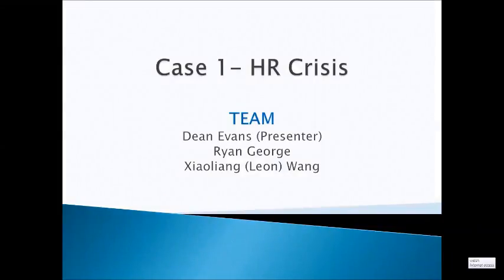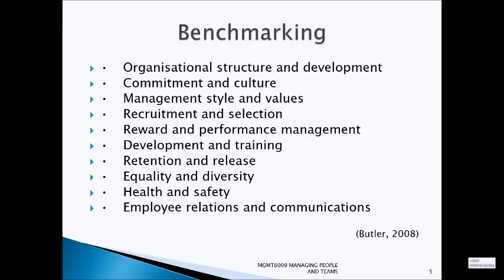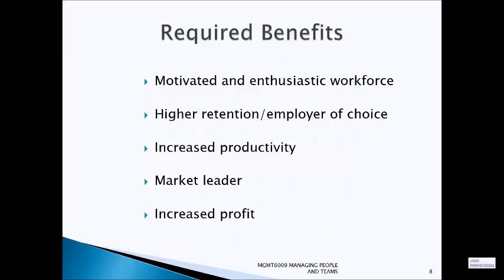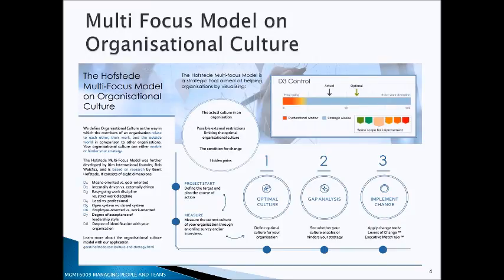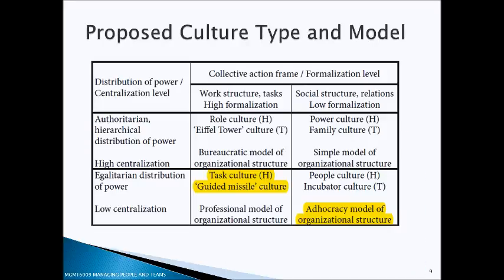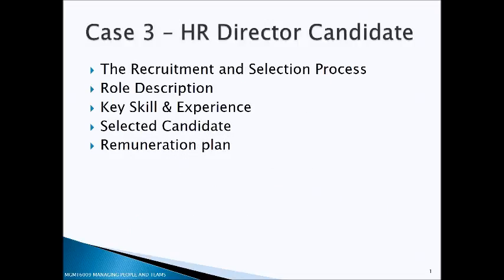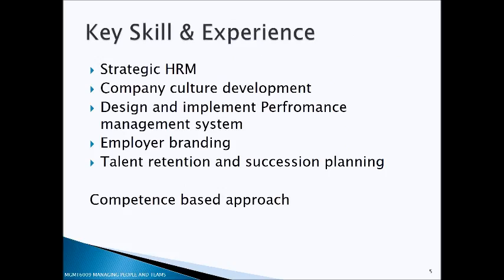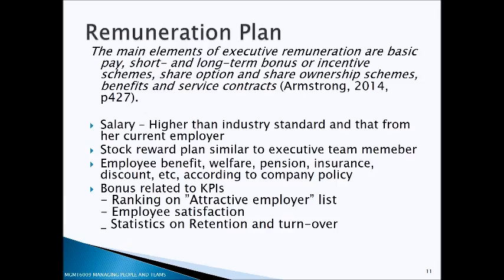SoftTech Consultancy Report Presentation Video Group 3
Presenter : Group 3
Case 1 : Dean Evans
Case 2 : Ryan George
Case 3 : Xiaoliang(Leon) Wang